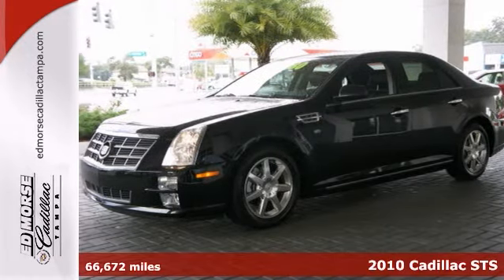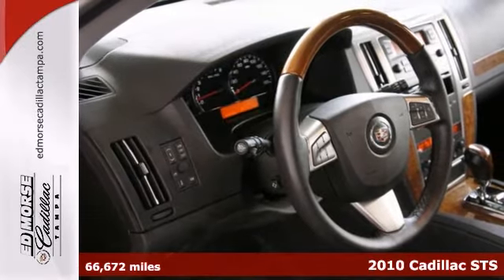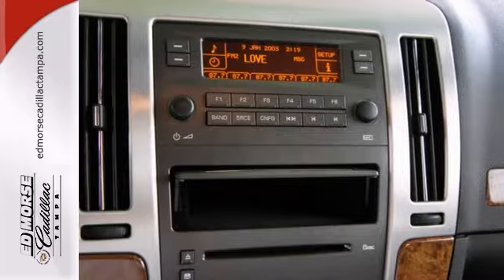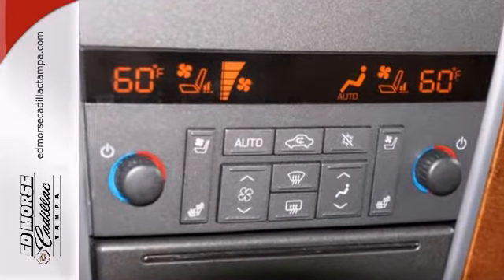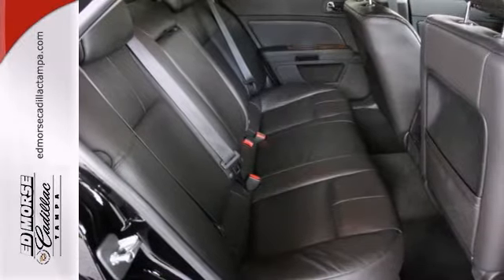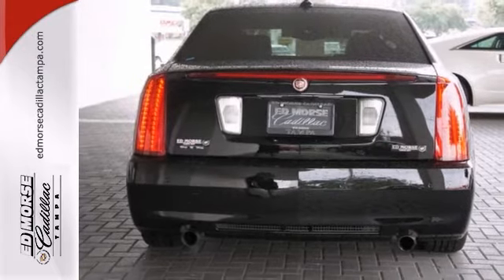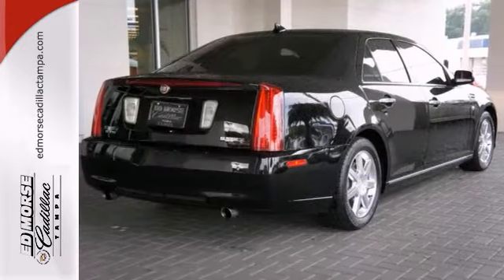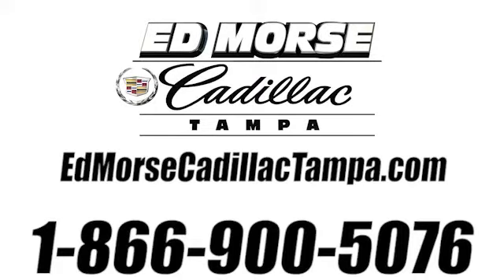2010 Cadillac STS Tampa FL St. Petersburg, FL 144647B SOLD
Year: 2010
Make: Cadillac
Model: STS
Engine: 3.6l 6 Cyl. Direct Injection
Transmission: Automatic
Color: Black
Interior: Black
Mileage: 66672
Stock #: 144647B
Find what you've been looking for in this 2010 Cadillac STS. It has a 3.60 liter 6 CYL. engine. This one's a deal at $22,980. It was owned once before, but this sedan has caught its second wind! Sit back, relax and drive this low-mileage vehicle. Only 66,672 miles! Cadillac Certified Pre-owned vehicles comes with a 172-point inspection and include an extensive check of vehicle systems. This sedan is one of the safest you could buy. It earned a safety rating of 5 out of 5 stars. Heated seats keep everyone comfortable. Driving has never been easier with push button start and remote starter. Don't waste another minute worrying: this vehicle includes safety features like anti-lock brakes and OnStar Communication System. Learn to lock up in a whole new way with quick and easy keyless entry. According to a review from New Car Test Drive, An integrated six-disc CD/DVD changer plays DVD-A, CD, and MP3 formats. Interested? Don't let this sedan slip away! Call today for a test drive.

Address:
101 East Fletcher Avenue